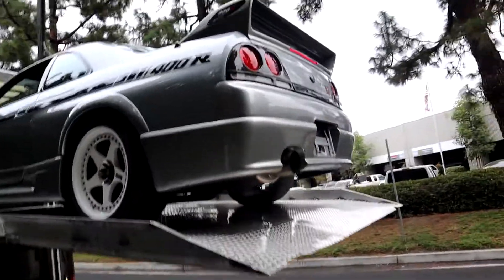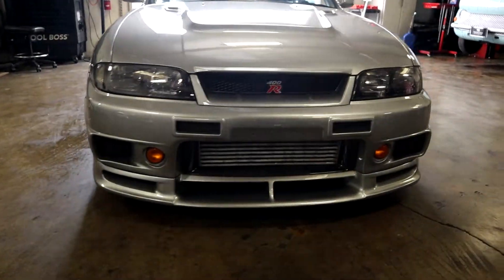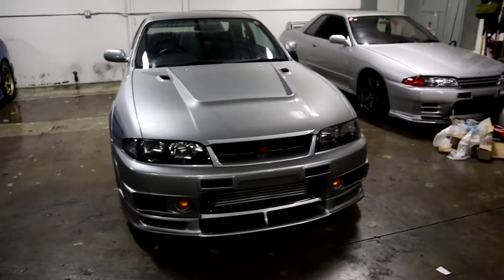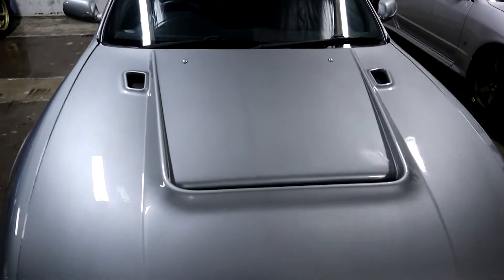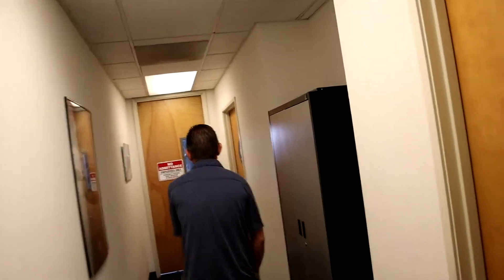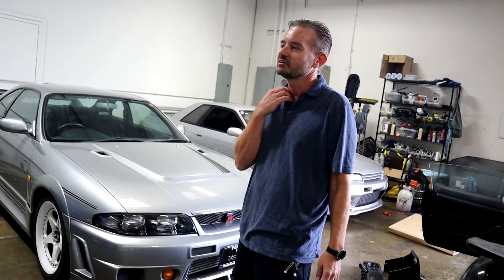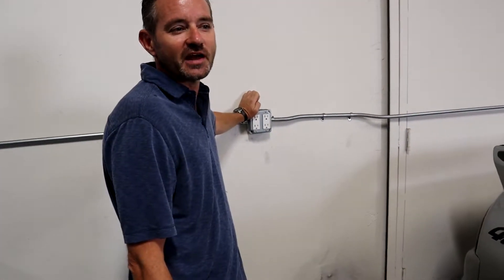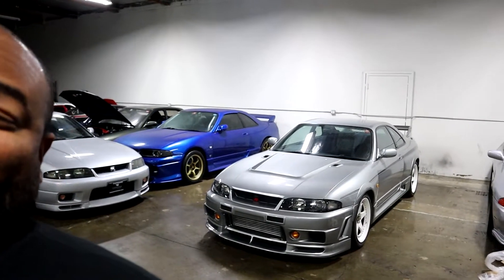THE FIRST NISMO 400R IN THE US!! 1 OF 44 MADE!!! TRUE JDM ROYALTY!!!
What an absolute once in a lifetime opportunity to see 1 of 44 EVER MADE!!
Straight from Japan, and Gran Turismo, this Nismo 400R is the FRIST one ever legally imported into the US. EVER!!!

This has been a project we've been working on for awhile, and it is finally here in the metal!!

For any OG Gran Turismo fan, the Nismo 400R was THE vehicle in the game, offering outstanding performance and proving that the BEST Skyline GT-R is the R33 Skyline GT-R.

The Nismo 400R was created to celebrate the success of Nissan and Nismo at Le Mans. 100 were supposed to be made, however Nismo only made 44, and that is even a possible guess.

From the unique aero kit, to the stunning three piece forged aluminum wheels made by RAYS, and the bespoke RB-X GT2 engine, the 400R was an icon from day one!

For more Behind the Wheel
Instagram & Twitter @GetBTW

TopRank Importers
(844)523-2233